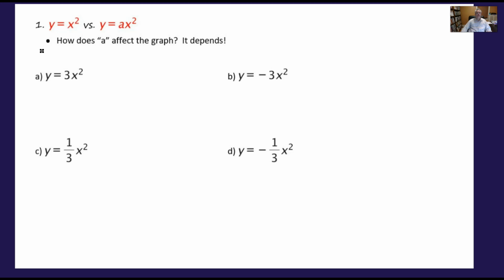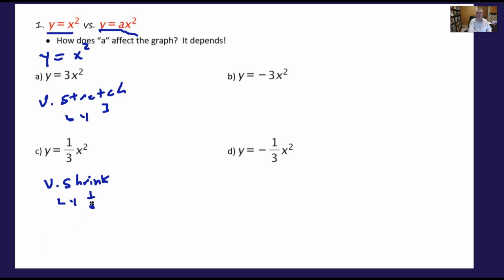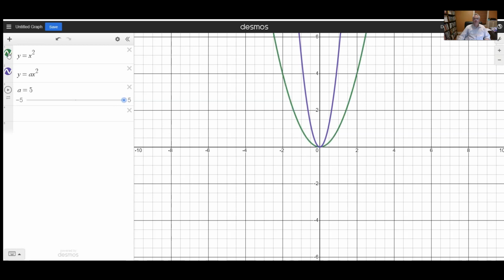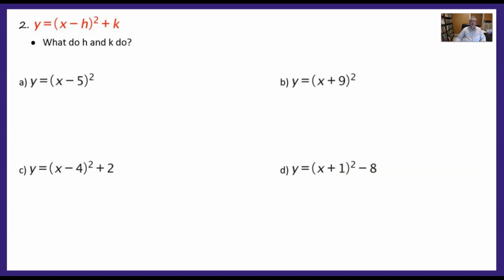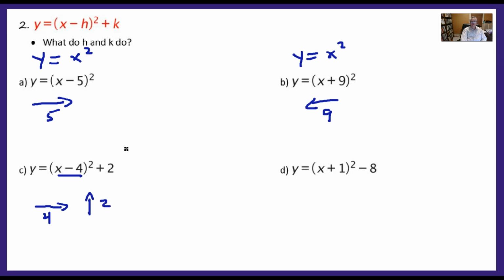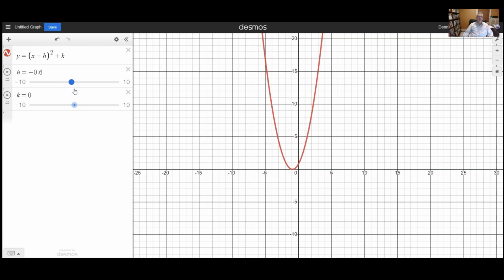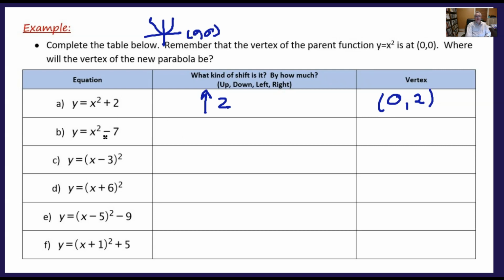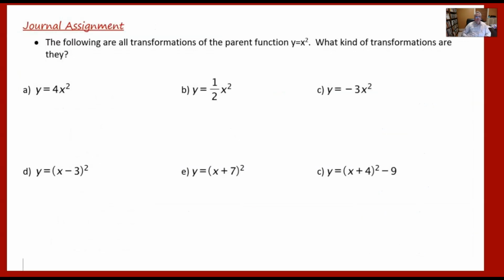Video 5B - Stretches, Reflections, and Shifts